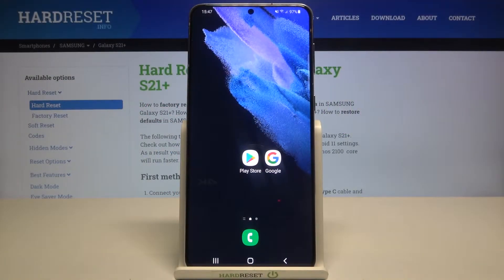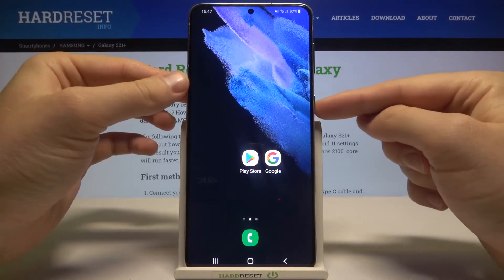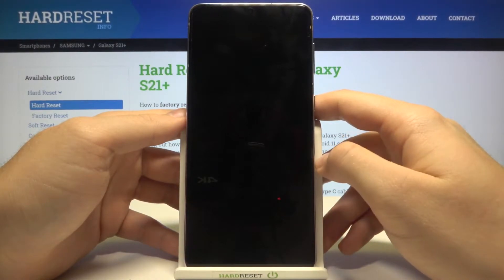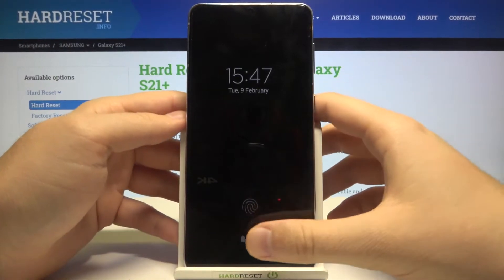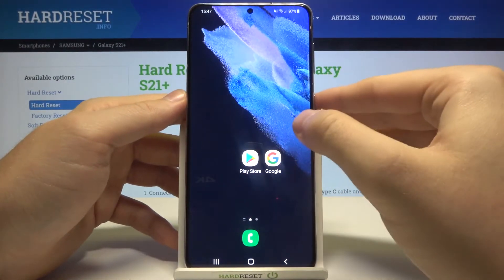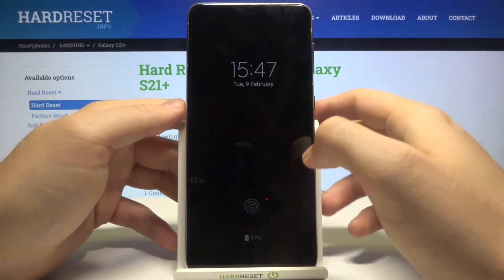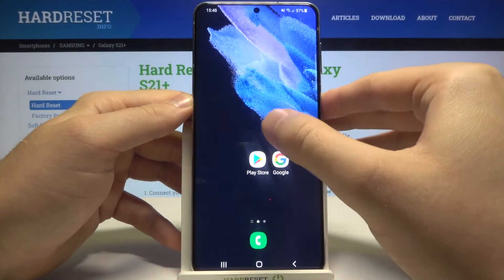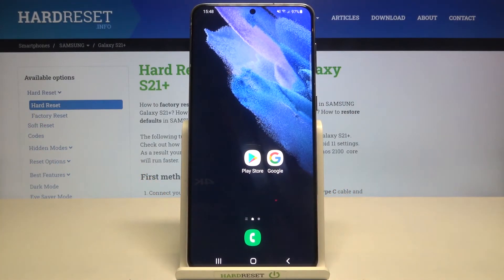Samsung Galaxy S21+ - Fingerprint Sensor Test - How Fingerprint Scanner Works?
Samsung Galaxy S21 + has a fingerprint reader built into the screen, it is perfected by Samsung from the S10 model, i.e. it is the third generation of this component. In this video, we show you how it works.

How Fingerprint Sensor perform in Samsung Galaxy S21+? How Good is Fingerprint Sensor in Samsung Galaxy S21+?